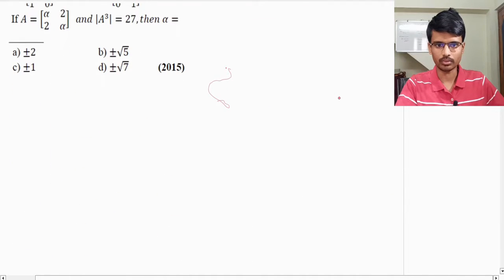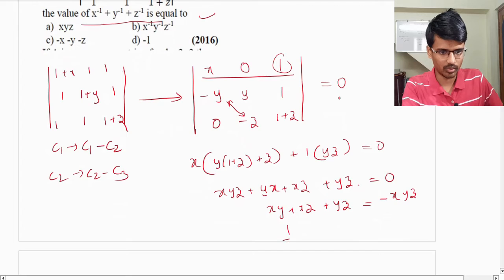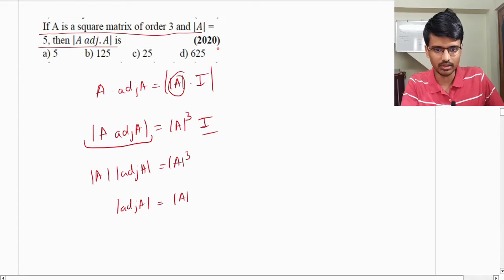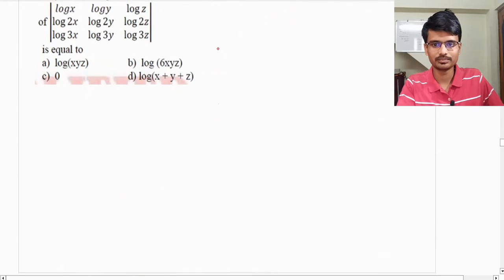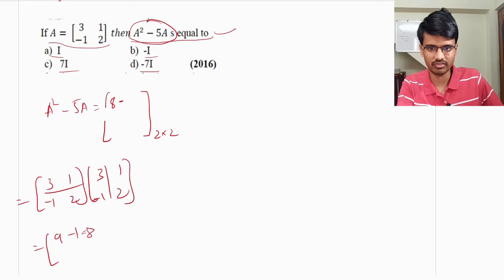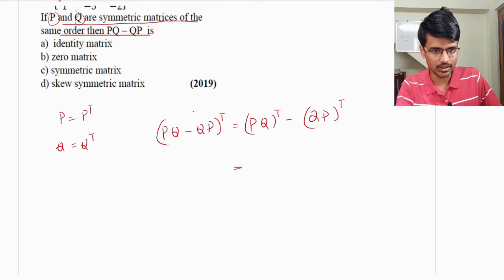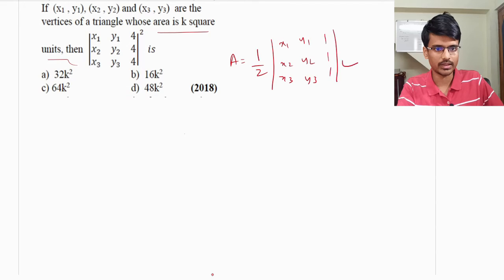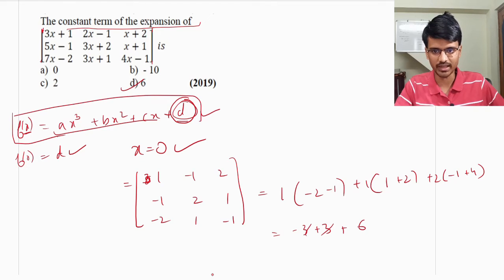Last-Minute KCET Matrix & Determinants Mastery| Tips and Tricks 😀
Must Have Books For KCET
MTG 17 Years Karnataka CET Chapterwise Solutions Book
R D Sharma Mathematics for Class 11
R D Sharma Mathematics for Class 12

Gear up for the upcoming KCET exam with our power-packed video! In just a few minutes, we'll guide you through solving the challenging Previous Year Questions (PYQs) of the Matrices and Determinants chapter. Not only will we provide step-by-step solutions, but we'll also share valuable tricks and shortcuts to solve the questions swiftly. Get ready to boost your confidence, improve your problem-solving skills, and ace the KCET exam with ease. Don't miss this last-minute opportunity to excel in Matrices and Determinants!

My Equipment and Gear
Boya Mic
Mobile tripod
Wacom Tablet
Study Table